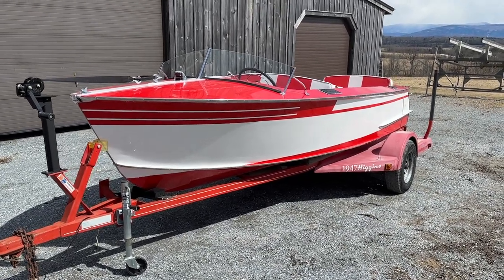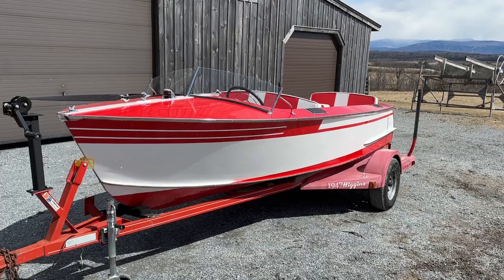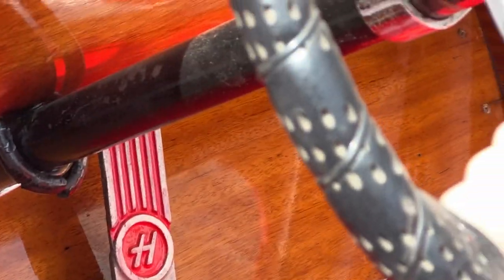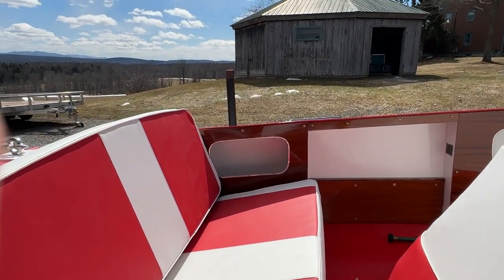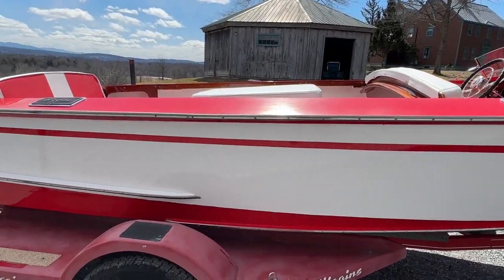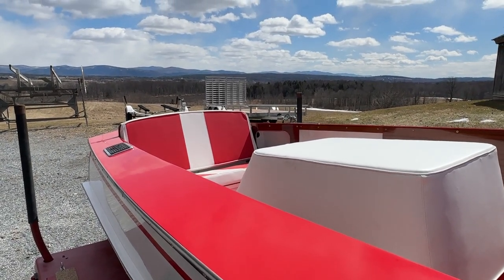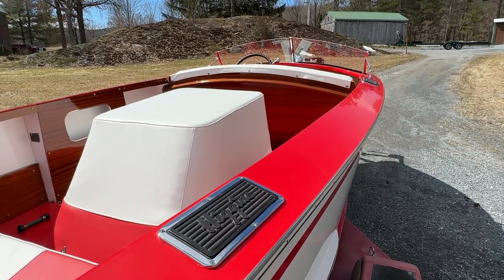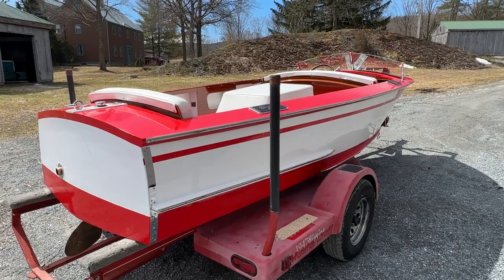1947 Higgins Sports Speedster Preserved --- Almost! 30 2023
Oh, what a difference 10+ months in Snake Mountain Boatworks’ preservation shop makes!
Since then, she has been all-but-completely preserve. (Only her lettering, bow tie gauge panel and final paint touch-up; as well as her sea trial once Lake Champlain warms to at least 55 degrees Fahrenheit, stand in the way of her returning home to Geogia.
Her preservation has thus fare included:
• New 5200 bottom – all frames and stringers either reframed or repaired
• New transom
• All surfaces inside and out stripped to bare wood.
• Fully primed using Pettit Tie Coat Primer 6627_
• Sealed all bare wood with four coats of Smith’s Clear Penetrating Epoxy Sealer – Cold Formula
• Ten coats each of Interlux Perfection Two-Part Polyurethane Topside Paint white and Rochelle red topside paint
• Original Chrysler Ace engine fully rebuilt by Robert Henkel, Peter Henkel Inc, Marine City, MI, aka Chris-Craft-Parts.com
• Completely re-wired with period-correct cloth-covered AWG primary wired
• Interior brite-finished components varnished with Pettit Flagship High Build Varnish 2015
• All new interior floor panels, painted model-correct Rochelle red
• Smoked Plexiglass windshield panels replaced with safety glass panels
• Sports-Speedster-model-correct red and white upholstery by Mark’s Upholstery, Middlebury, VT
• Hardware plating and polishing to show-chrome condition by D & S Custom Metal Restoration in Holyoke, MA
• Gauges restored by Shauna Whiting, Kocian Instruments, Stacy, MN
• New trailer bow stop extension fabricated
• New “Soft-Touch” transport cover by Ron’s Recovery Room, Colchester, VT
• Lettering by Joan Alden, Sign Painting and Screen Painting, Colchester, VT
Higgins may be best known for amphibious landing craft that were critical to the US victory in that war, but it quickly pivoted to lightly built, super-fact plywood pleasure boats very soon thereafter.